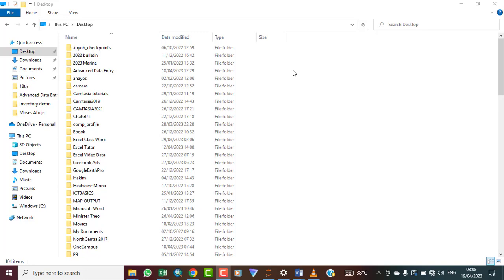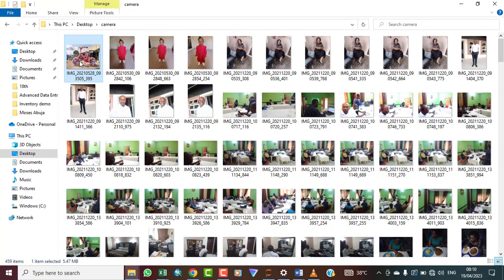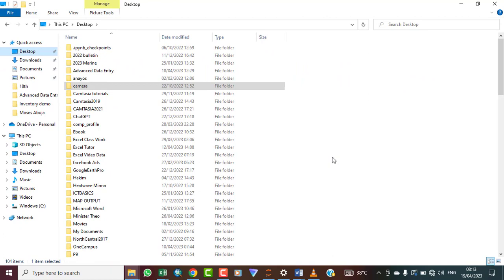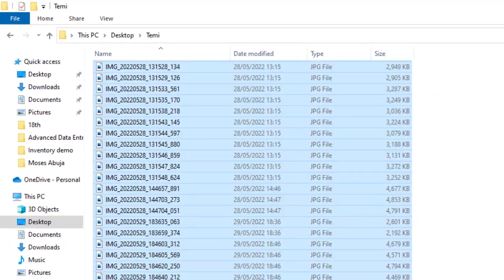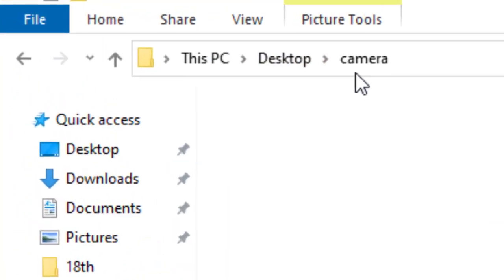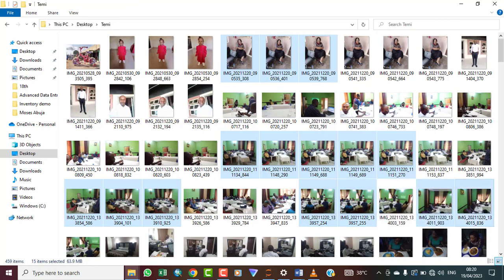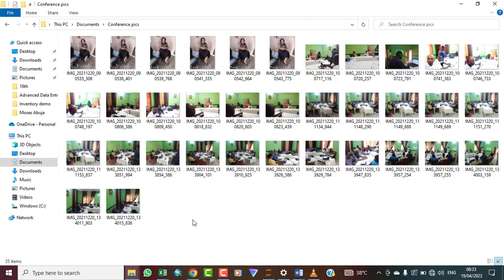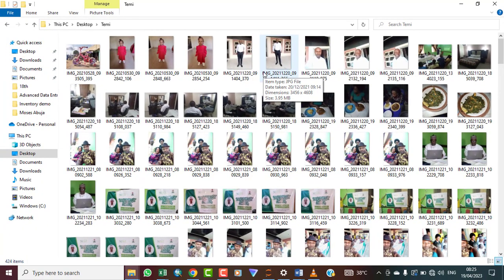HOW TO MOVE FILES AROUND YOUR COMPUTER WITH EASE